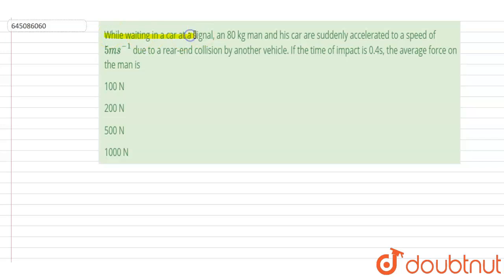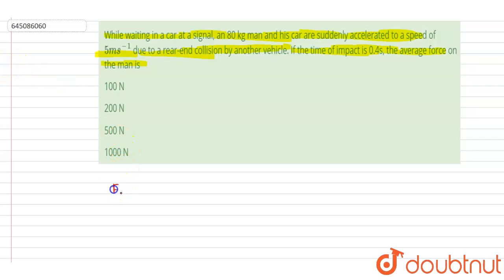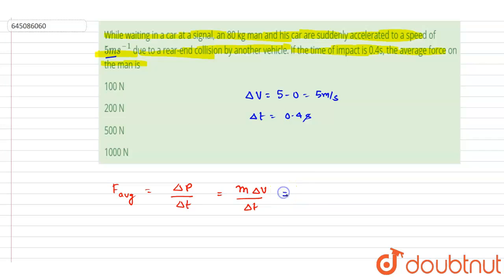While waiting in a car at a signal, an 80 kg man and his car are suddenly accelerated to a speed...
While waiting in a car at a signal, an 80 kg man and his car are suddenly accelerated to a speed of 5 ms^(-1) due to a rear-end collision by another vehicle. If the time of impact is 0.4s, the average force on the man is
Class: 12
Subject: PHYSICS
Chapter: NTA NEET TEST 112
Board:NEET

👉 Have Any Query? Ask Us.